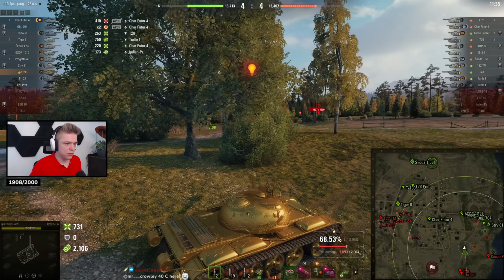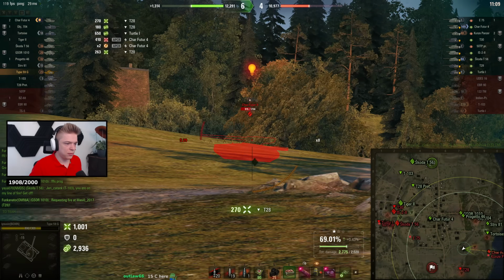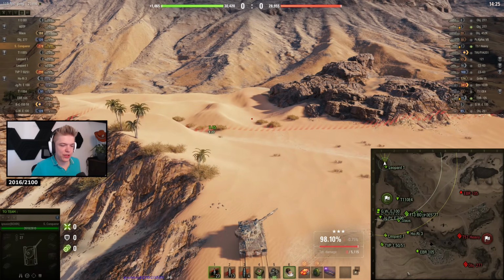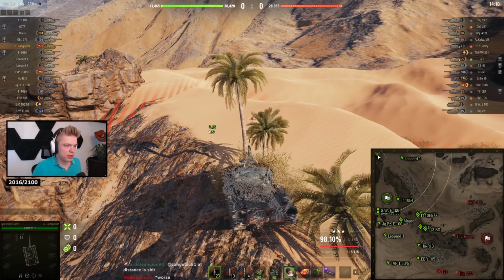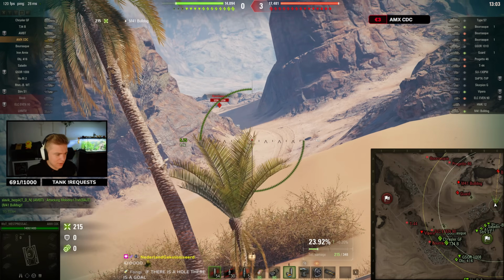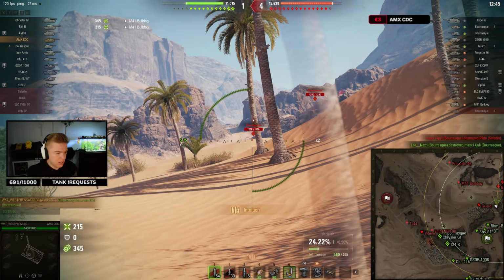3 Tactics to Win More Games in World of Tanks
In this video I will show you 3 specific tactics to win more games and give you tips how to adapt to changing game situations. I hope you will enjoy the video and learn something to increase your fun while playing the World of Tanks!

0:00 - Tactic 1: Murovanka
2:19 - Tactic 2: Sand River
5:14 - Tactic 3: El Halluf
9:14 - Learn when to use your HP
11:36 - Learn how to become a fuse
15:05 - Learn to recognize important scenarios